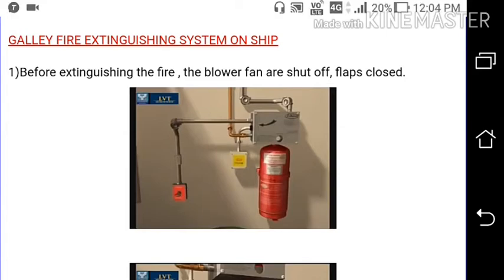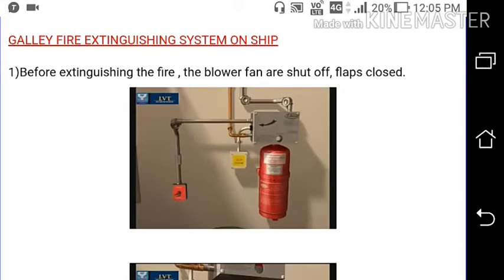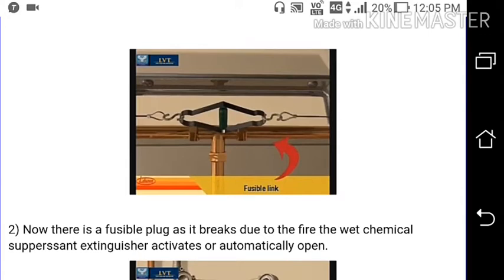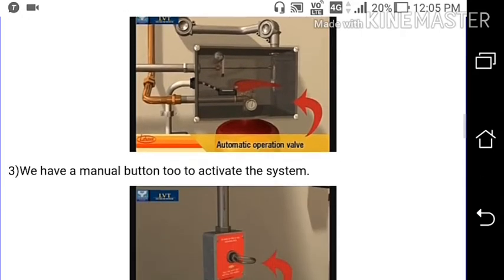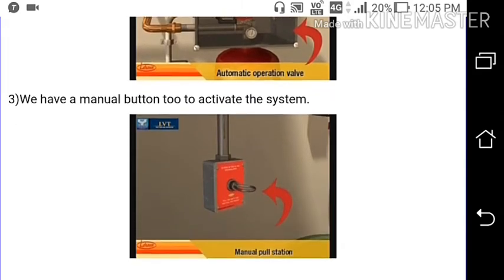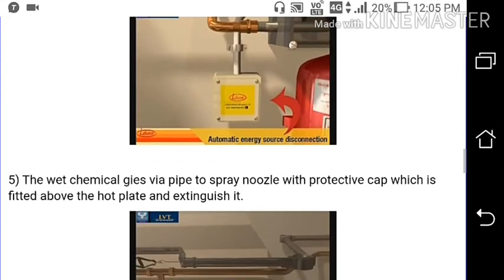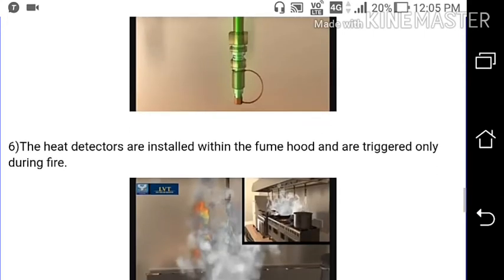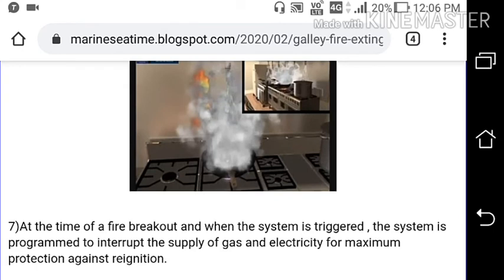GALLEY fire extinguishing system on ship